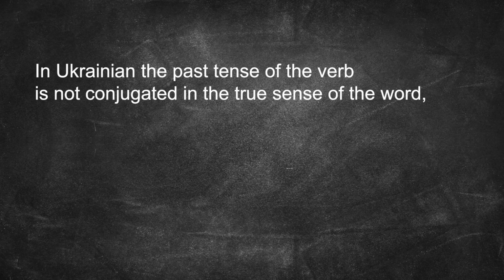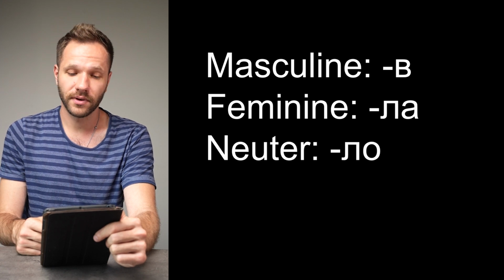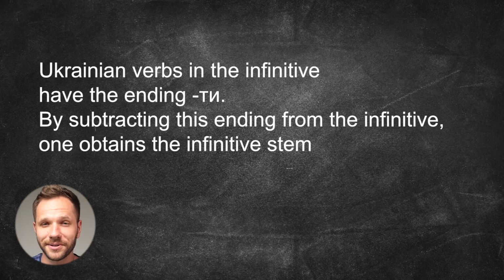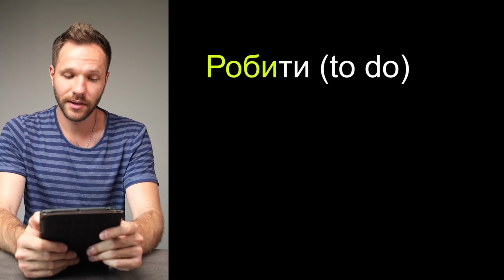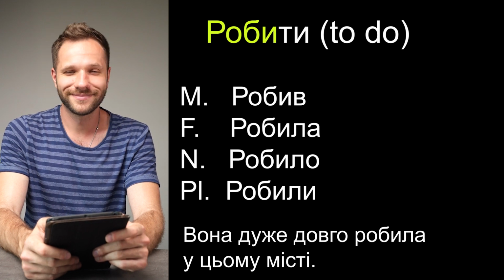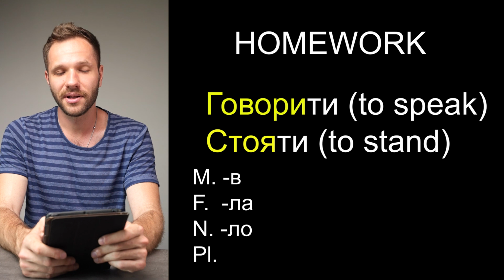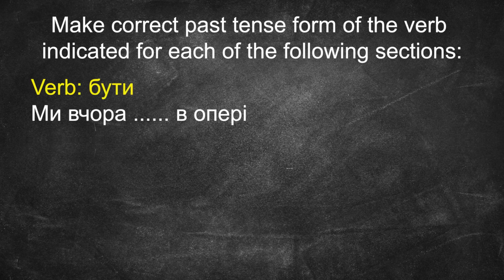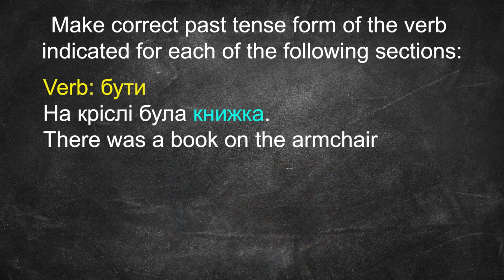Past Tense of Ukrainian Verbs | Learn Ukrainian Language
In Ukrainian there are three basic tenses: past, present and future.
Past tense is used to describe actions that occurred in the past. Ukrainian verbs agree in gender and number with the subject of the sentence.
The past tense is formed with the suffix "-в" for masculine singular and "-л-" for feminine, neuter and plural.

Time codes:
00:00 Introduction
00:20  Gender forms
00:51 Verb endings
01:41  Infinitive ending
04:54 Verb To be
05:29  Task
07:23 Conclusion

Take care,
Andriy Vakulenko